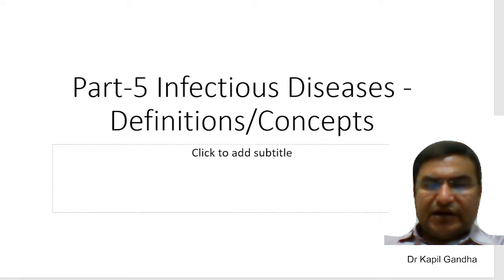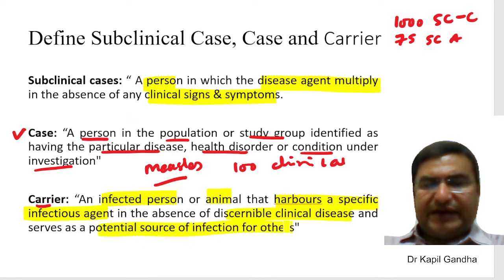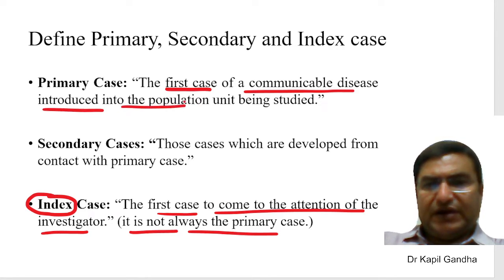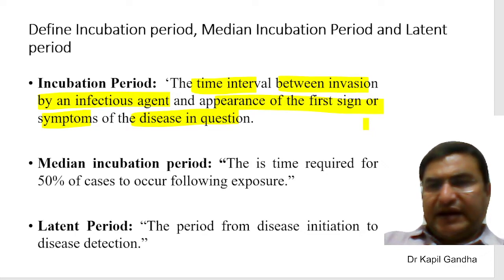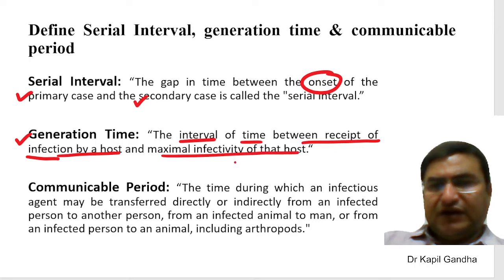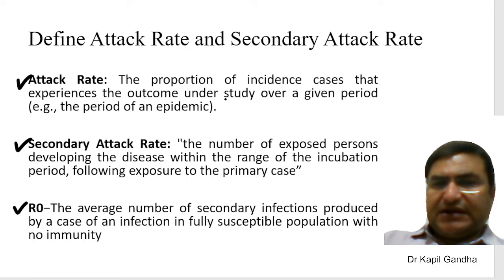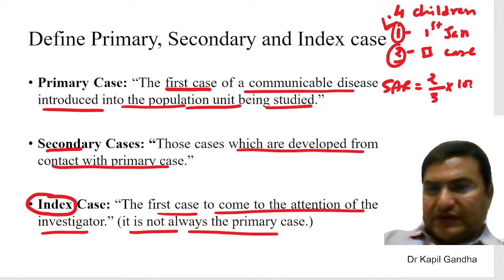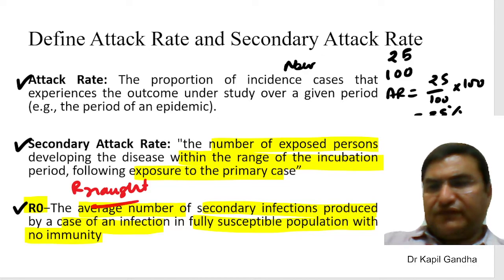Part-3 Infectious Disease: Concepts/Definitions